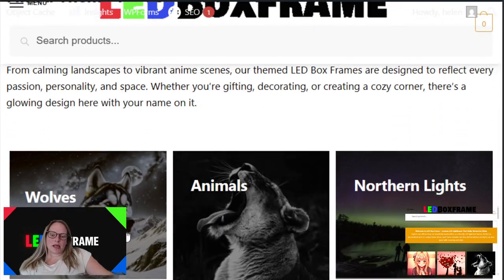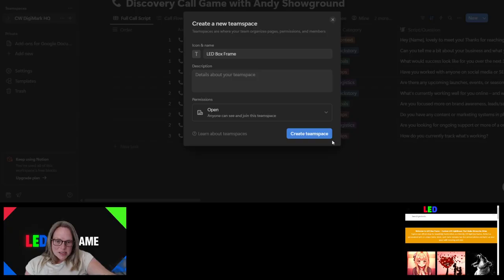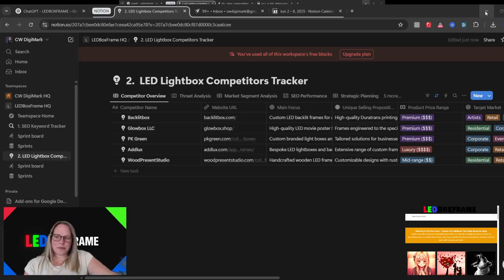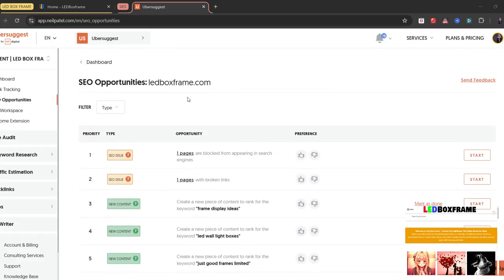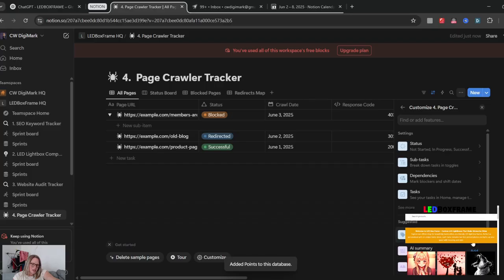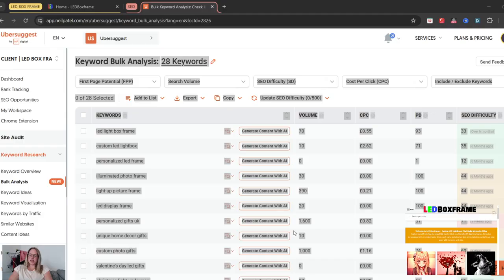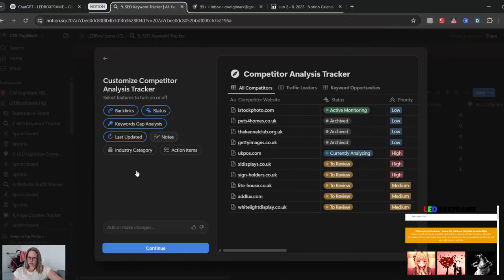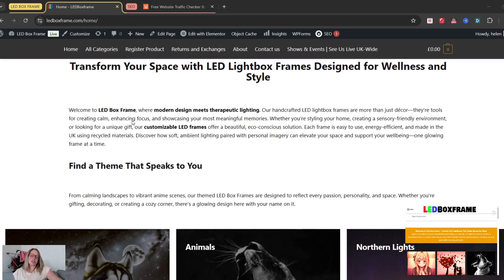LED BOX FRAME Logo Reveal | Plug-and-Glow Brilliance in Every Pixel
Welcome to LEDBOXFRAME—where personalized design meets the magic of light. This bold new logo isn’t just a look—it’s a statement. Custom-made gifts, epic LED glow-ups, and the power to turn memories into art.

👉 Whether you're gifting for a graduation, birthday, or just want to light up your room—this is your plug-and-glow moment.

🖼️ 2 Free Custom Prints
⚡ Easy Plug-and-Glow Setup
💡 Designed to Wow. Made to Order.